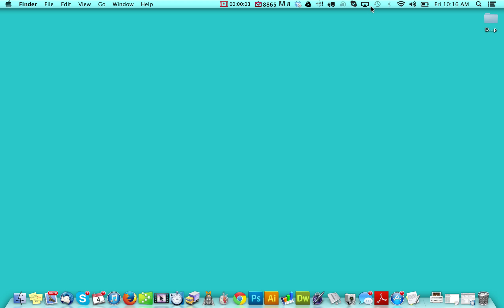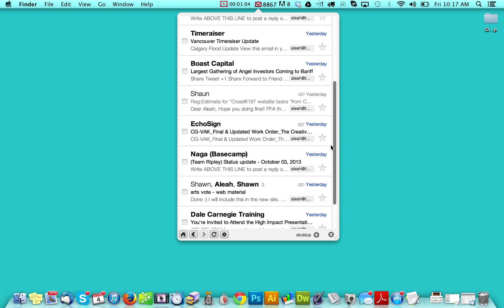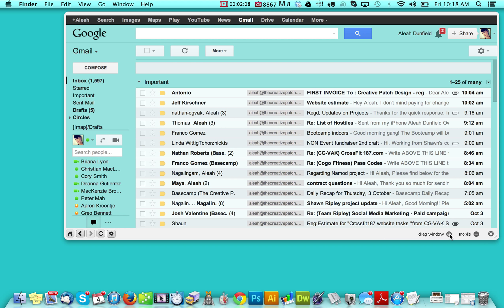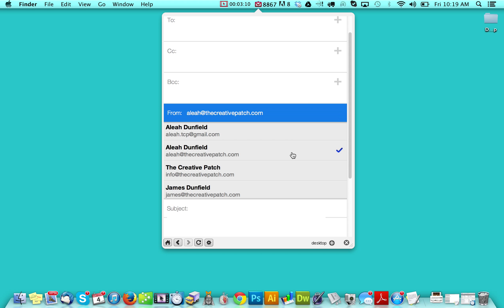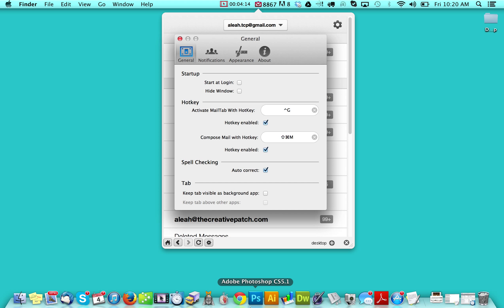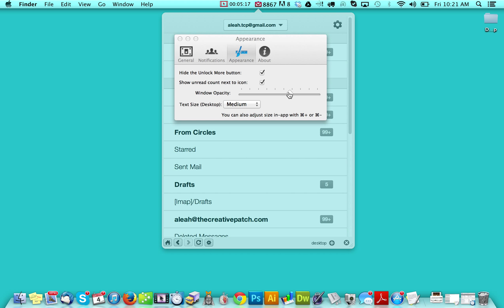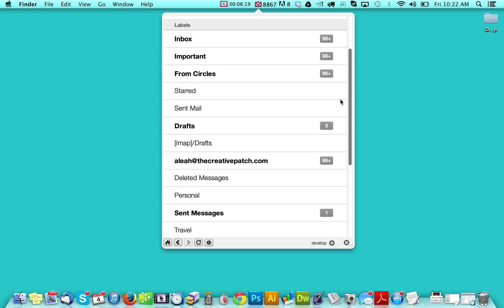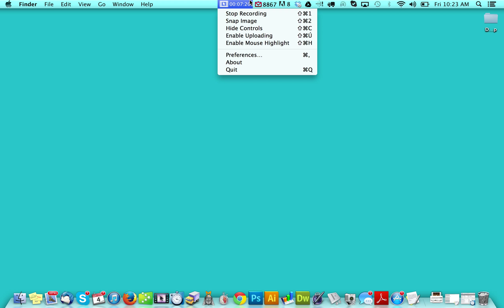How to Use MailTab for gmail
How to use MailTab to help streamline your mail client experience.